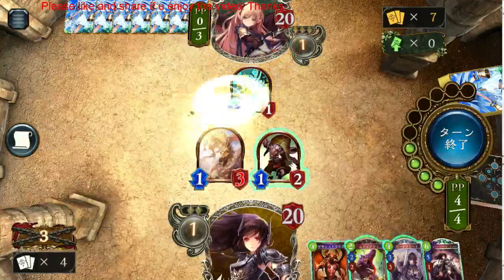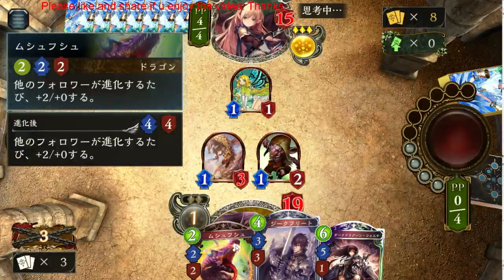Shadowverse - Rizer's Face Dragon(Thunderbreak Regent) in AA1 Rank match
Feel free to join Shadowverse Discussion Group for more detail about the game in English and our tournament related information